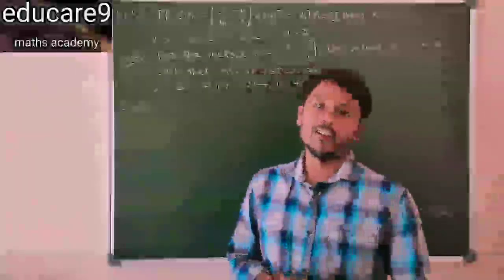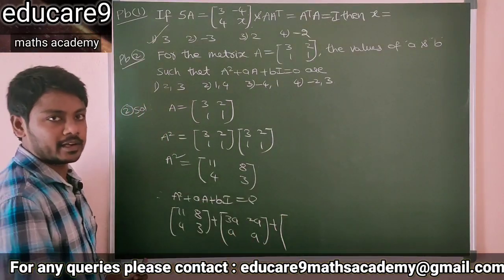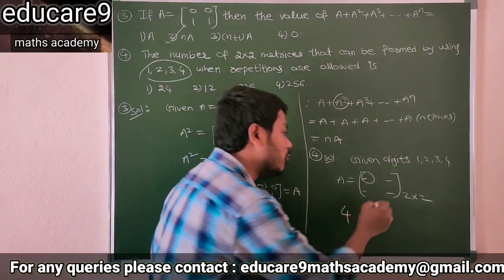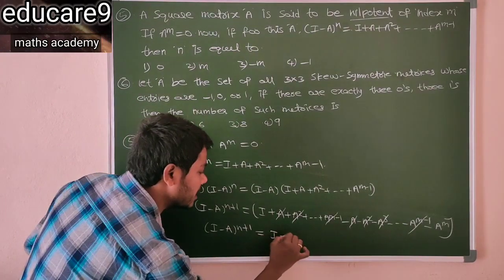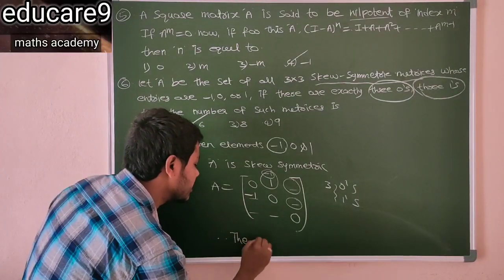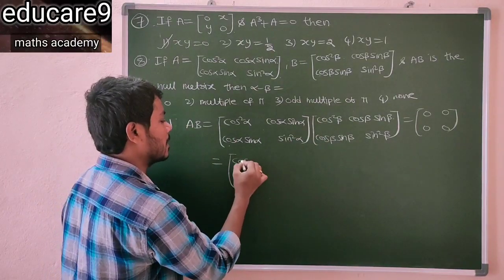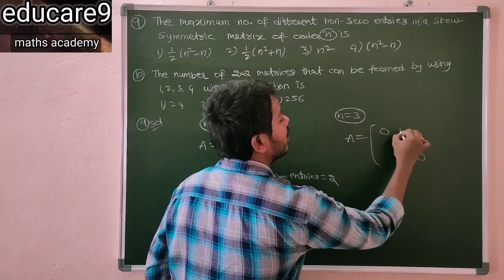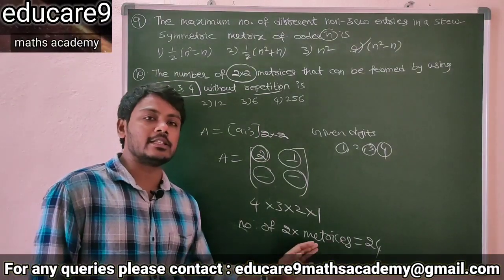MATRICES LECTURE-3 || JEE / EAMCET / CA FOUNDATION || MODEL PROBLEMS || BY VINAY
In this video we discussed few problems